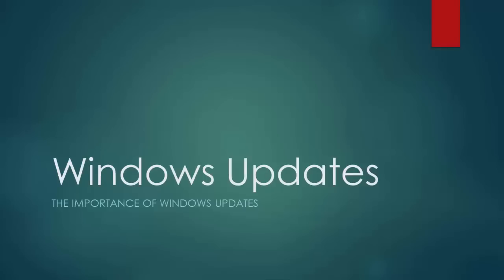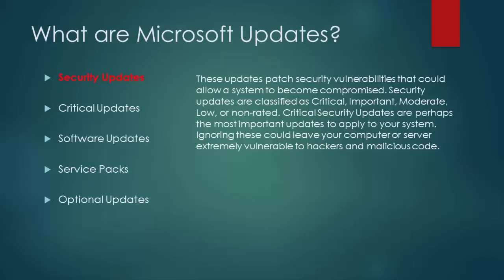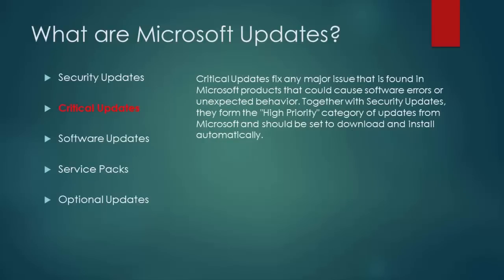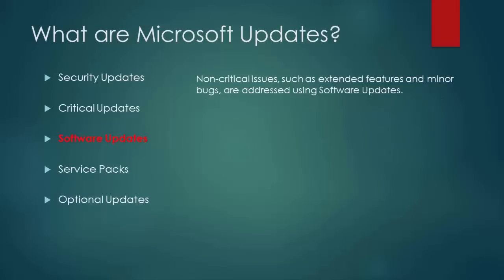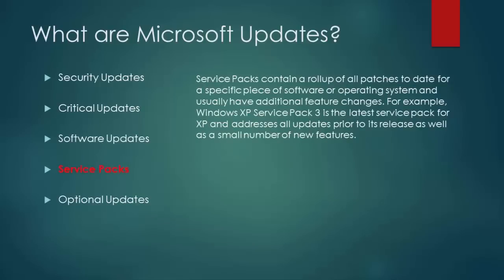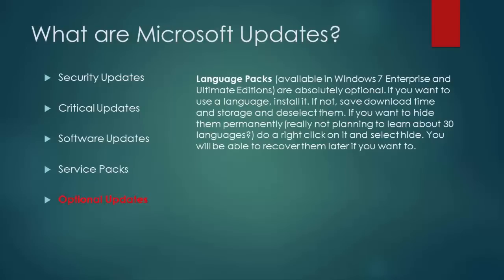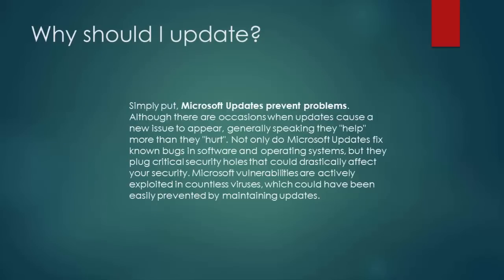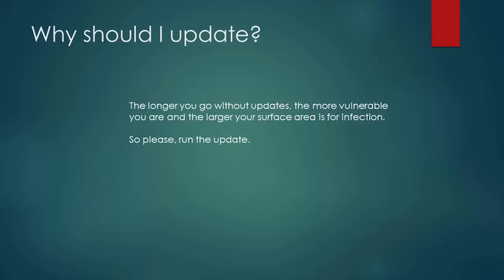S1 E32 Going Digital 2015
Microsoft updates.